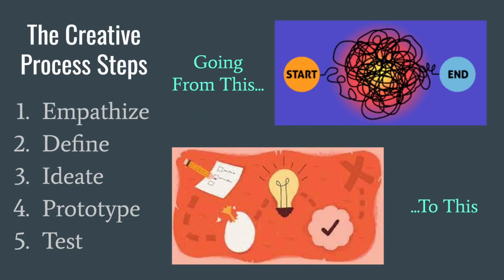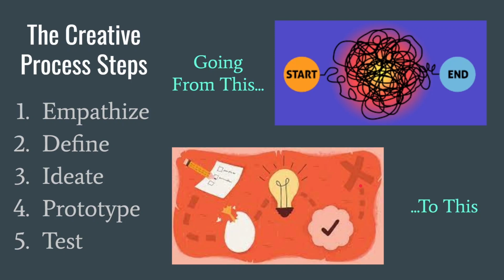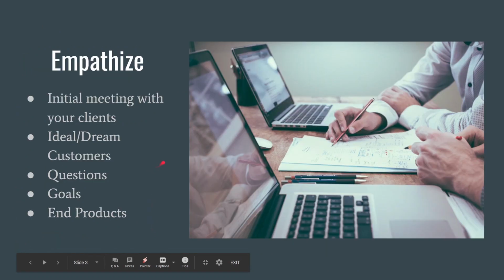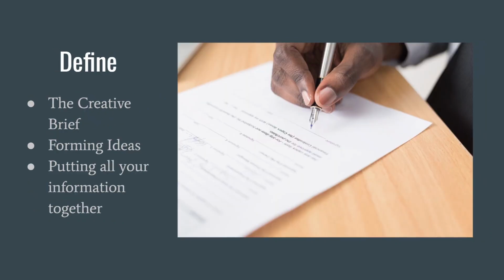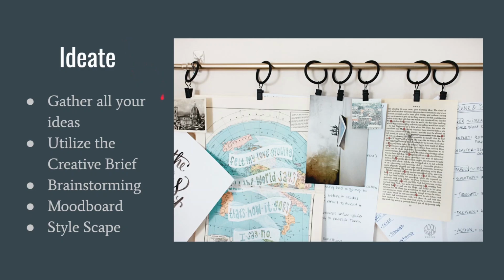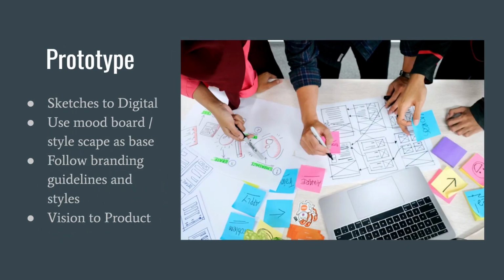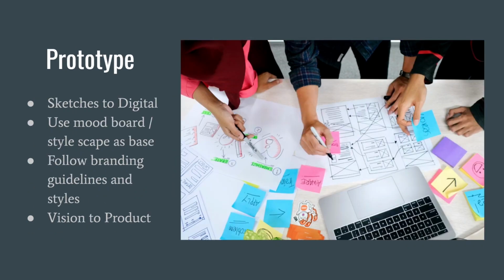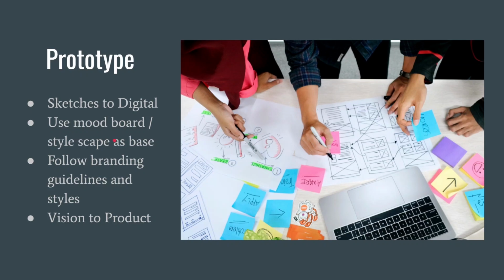The Creative Process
The Creative Process // This video goes over the 5 steps of the creative process what they consist of and the different actions to take to complete them.
Something 'bout July (Instrumental) by RYYZN